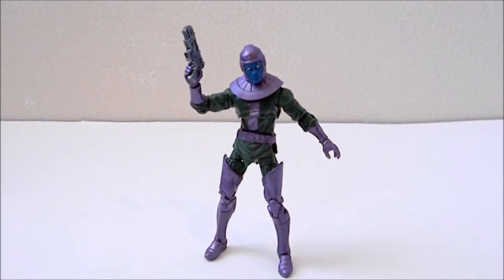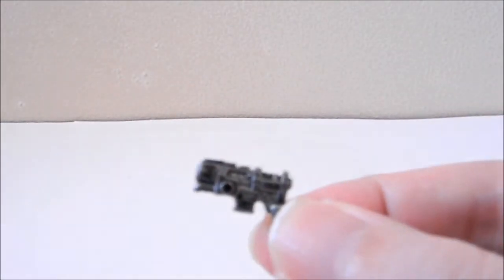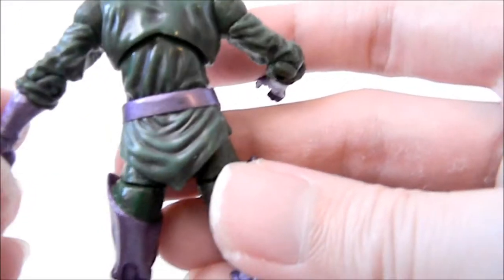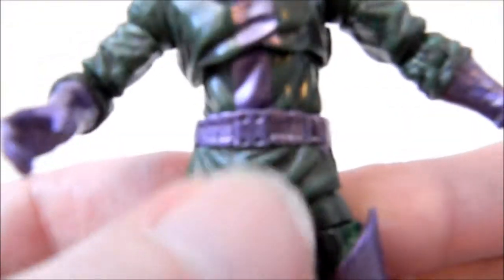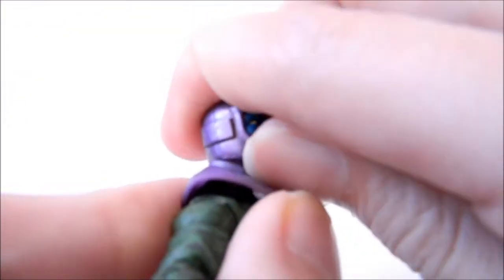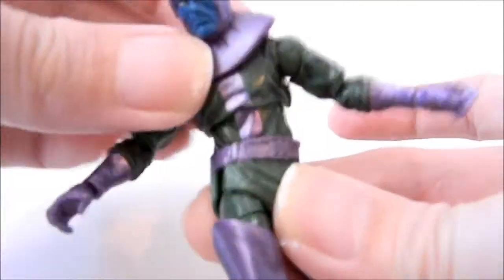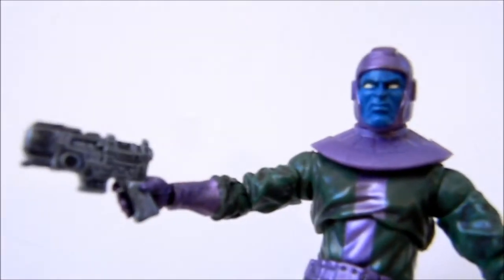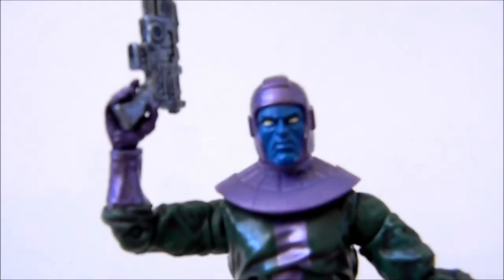Marvel Universe Kang action figure review (Hasbro)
Marvel Universe Kang the Conqueror action figure toy review.

A very well made figure by Hasbro. A nice sculpt and a lot of articulation.

Kang is a time traveler and top Avengers villain, worth having in your collection or on display.